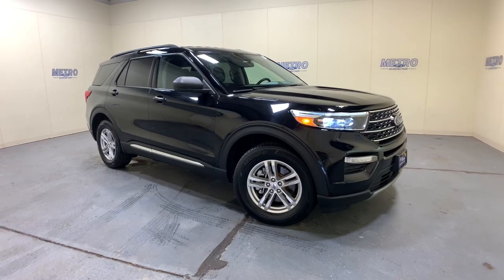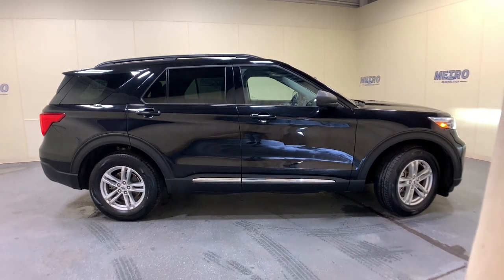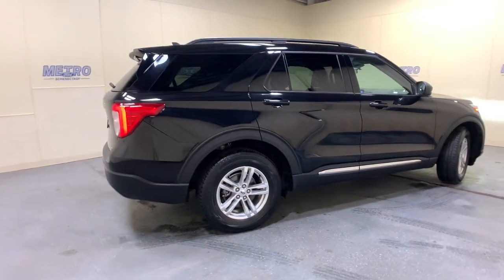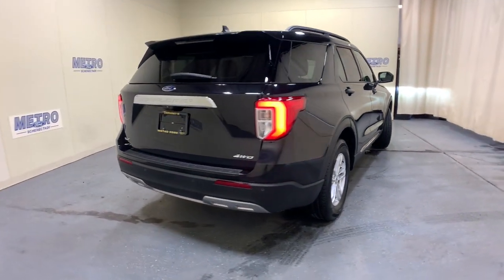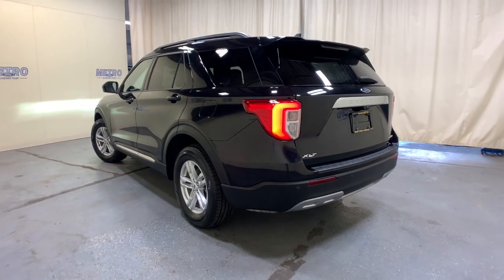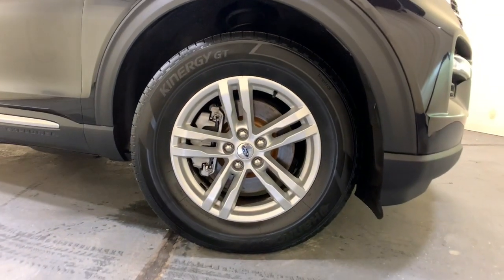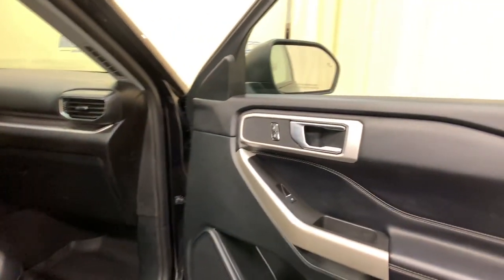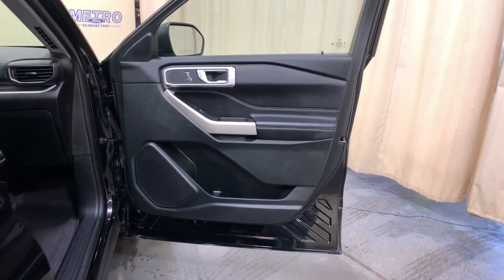2021 Ford Explorer Schenectady, Albany, Clifton Park, Saratoga, Amsterdam, NY P74040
Black Used 2021 Ford Explorer XLT available in Schenectady, New York at Metro Ford. Servicing the Albany, Clifton Park, Saratoga, Amsterdam, NY area.

Metro Ford
3601 State St

4WD.br2021 Ford Explorer XLTbrFord Combined Details:brbr  * Vehicle History (for Ford Gold Certified program) Vehicle History (for Ford Blue Certified program)br  * 172 Point Inspection (for Ford Gold Certified program) 139 Point Inspection (for Ford Blue Certified program)br  * Powertrain Limited Warranty: 84 Month/100000 Mile (whichever comes first) from original in-service date (for Ford Gold Certified program)br  * Transferable Warranty (for Ford Gold Certified program) Transferable Warranty (for Ford Blue Certified program)br  * Roadside Assistance (for Ford Gold Certified program) Roadside Assistance (for Ford Blue Certified program)br  * and 22000 FordPass Rewards Points to use toward first two maintenance visits (for Ford Gold Certified program) and 11000 FordPass Rewards Points to use toward first maintenance visit (for Ford Blue Certified program) Every EV Certified Vehicle Must be a Fully Electric Ford Model up to 6 years Old With No More Than 80000 Miles on the Odometer. It Also Has to Pass an Extensive 127-Point Inspection. Plus Each Comes With Manufacturer-Backed Comprehensive Limited Warranty Coverage 8-Year/100000-Mile (whichever comes first) Base CARE EV Limited Warranty coverage a 14-Day/1000-Mile (whichever comes first) Money Back Guarantee complimentary 24/7 Ford Roadside Assistance and More. (for Ford EV Certified program)br  * Limited Warranty: 3 Month/4000 Mile (whichever comes first) after new car warranty expires or from certified purchase date (for Ford Blue Certified program) 12 Month/12000 Mile (whichever comes first) after new car warranty expires or from certified purchase date (for Ford Gold Certified program)br  * Warranty Deductible: $100 (for Ford Gold Certified program) $100 (for Ford Blue Certified program)brbrbrCARFAX One-Owner. Clean CARFAX.